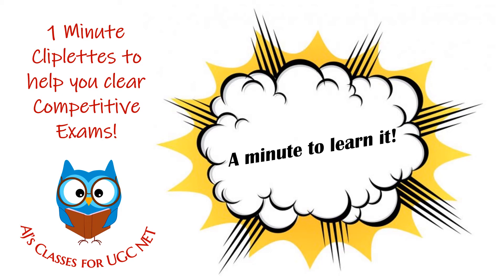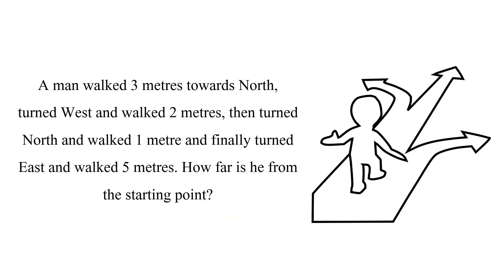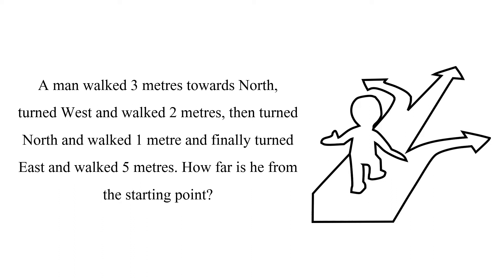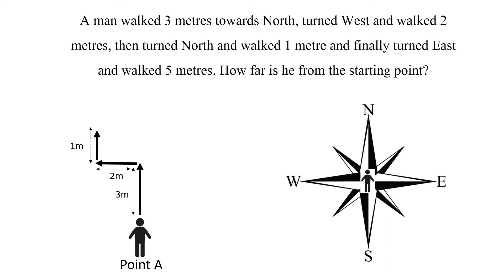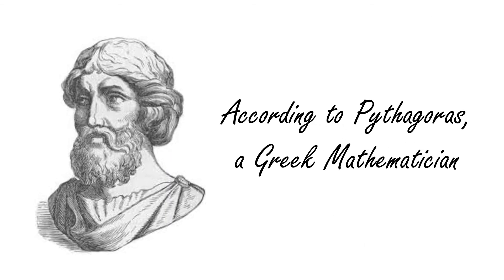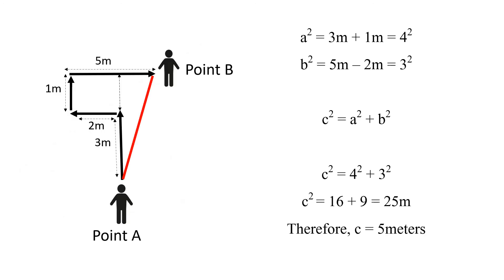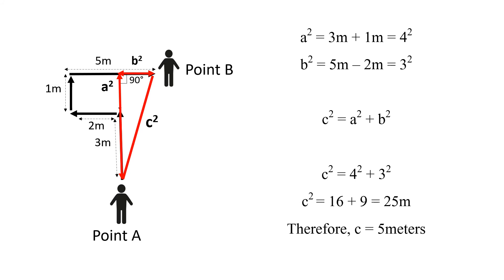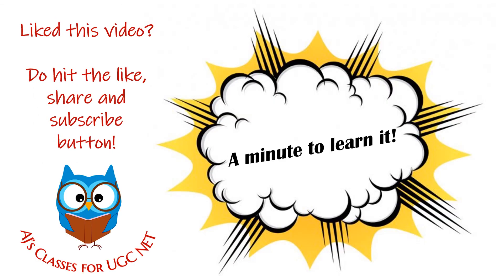Pythagoras Theorem | Sum on Distance and Directions | Mathematical Reasoning (Paper I - UGC NET)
Learn about the Pythagoras theorem in 1 minute!